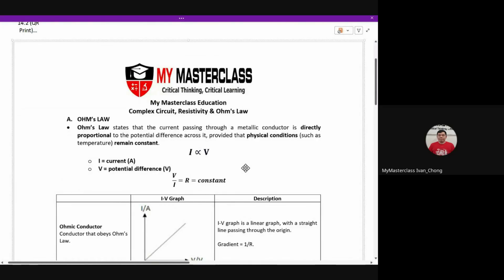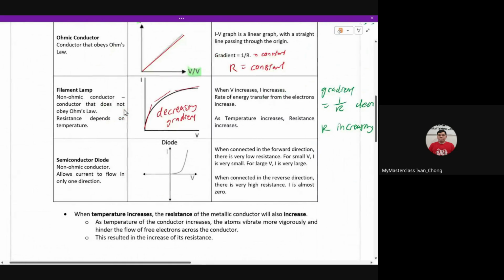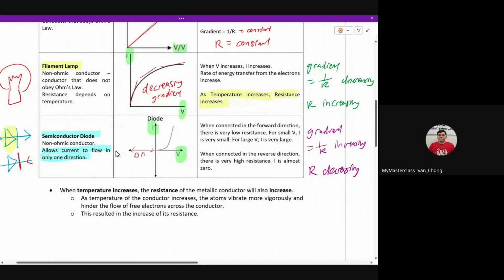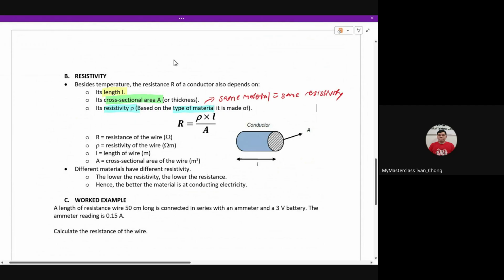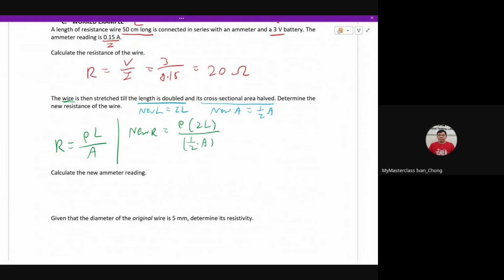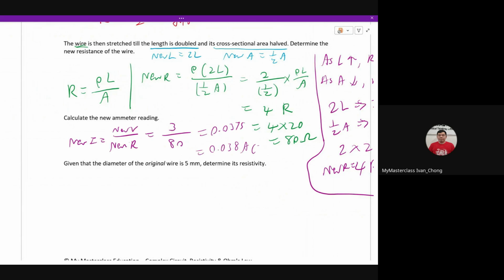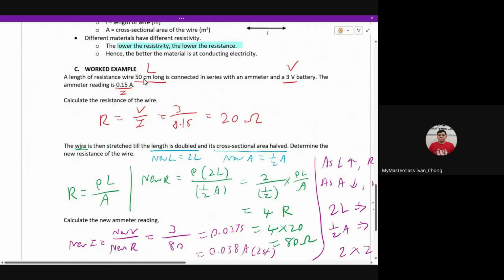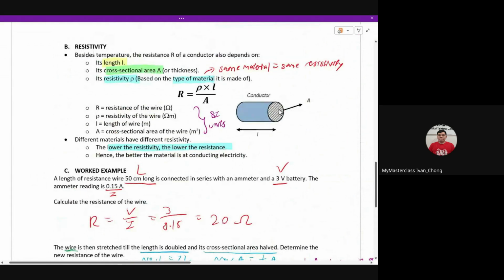Lower Sec IP Physics: Electrical Systems (Ohm's Law and Resistivity)